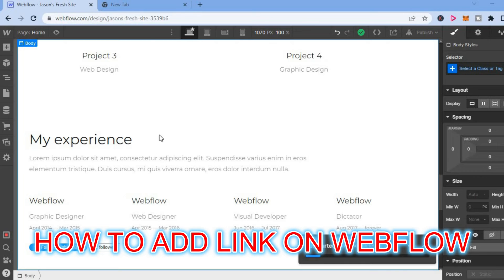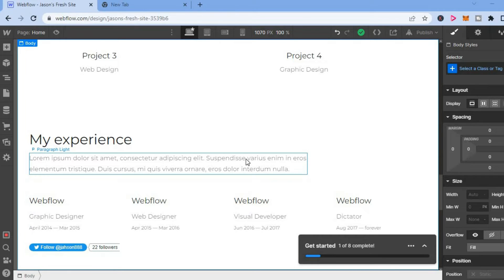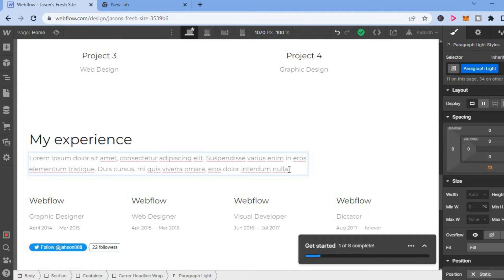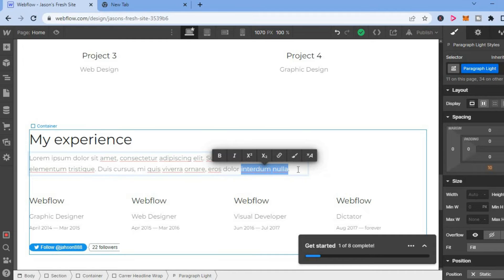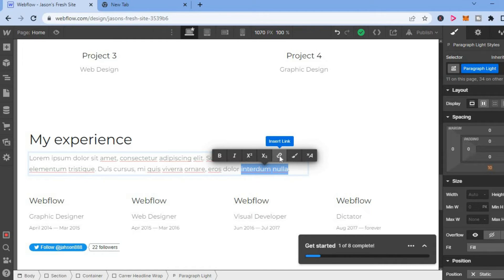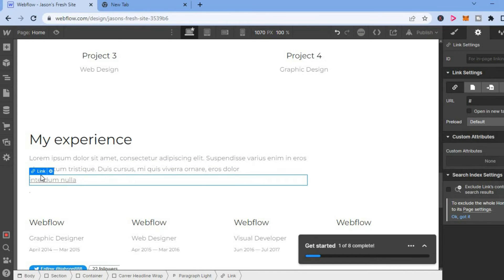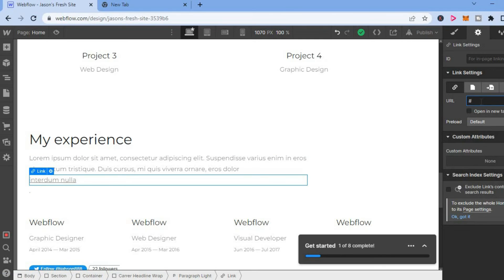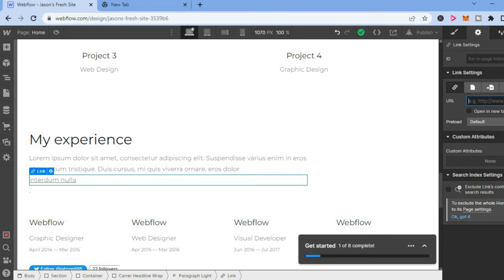HOW TO ADD LINK ON WEBFLOW